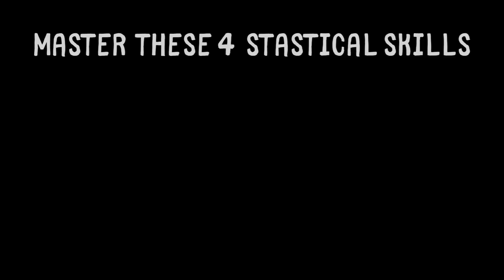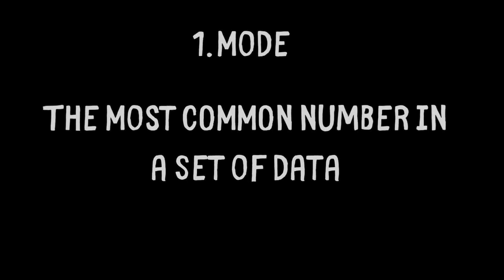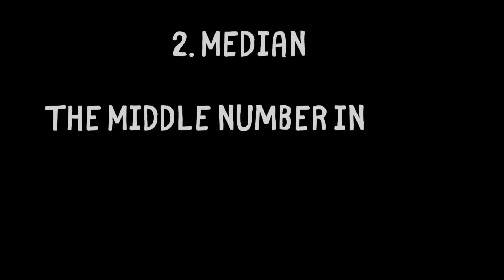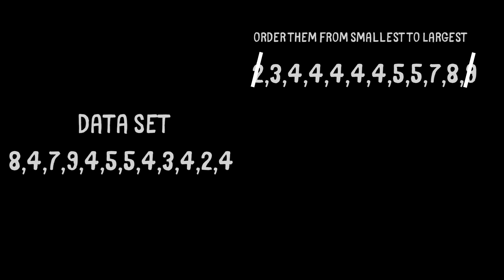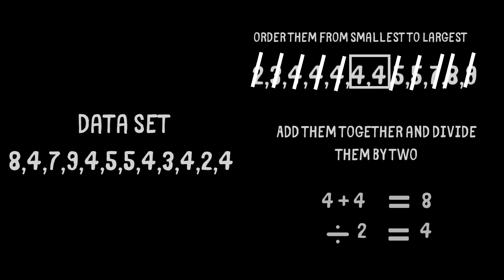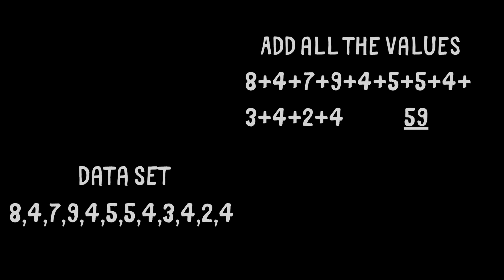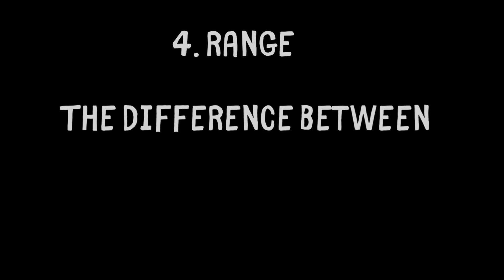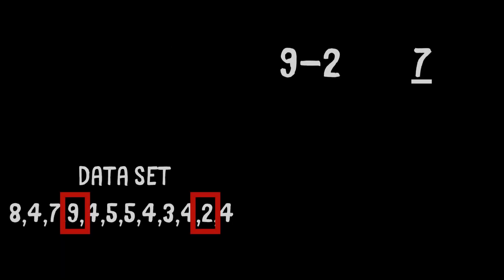How to work out the mode,median,mean and range?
a mini tutorial showing you how to work out the mode,median,mean and range. remember 10% of your geography GCSE is statistical skills